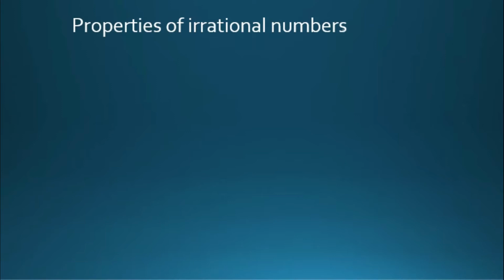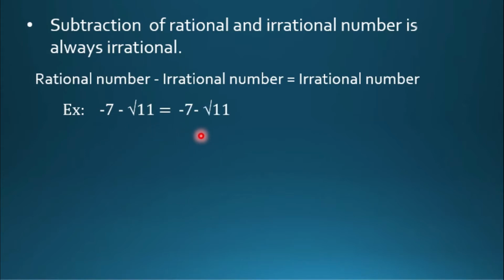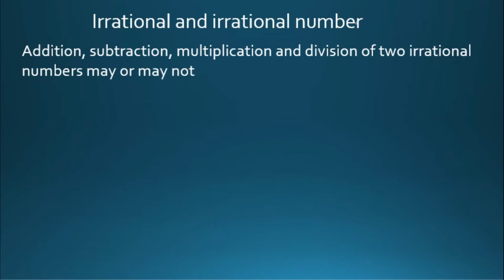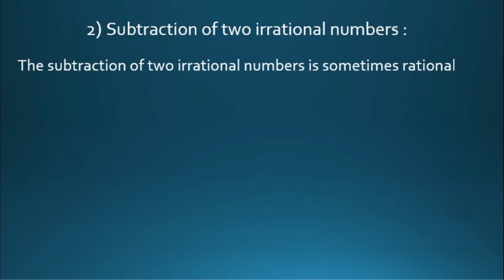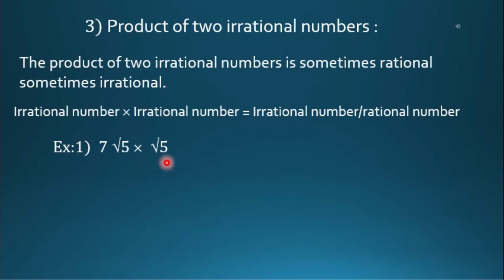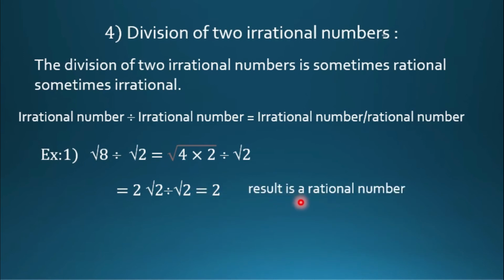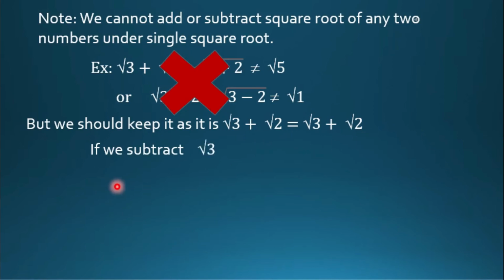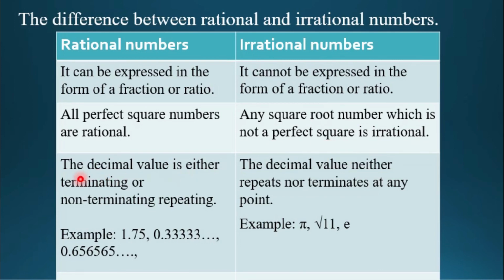Properties of Irrational Numbers